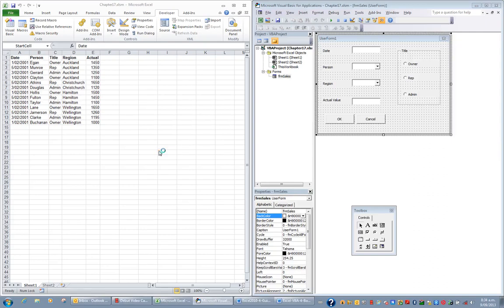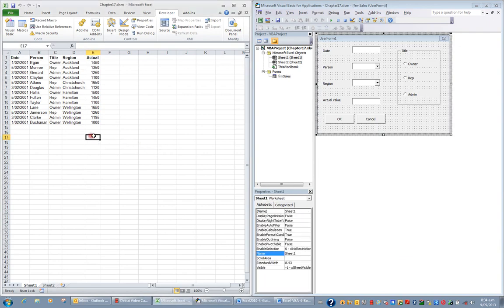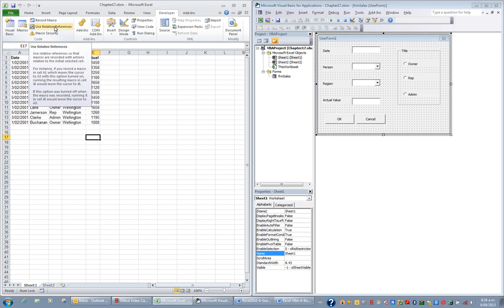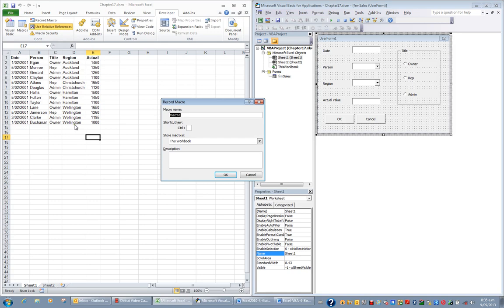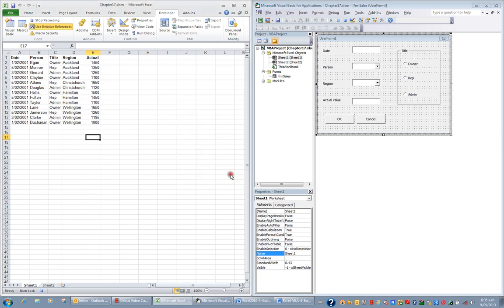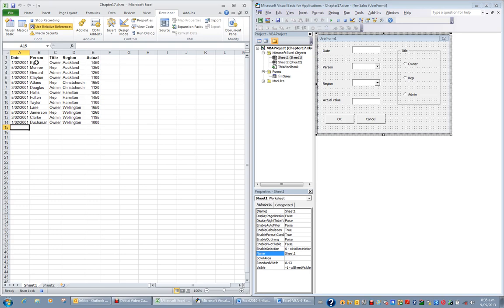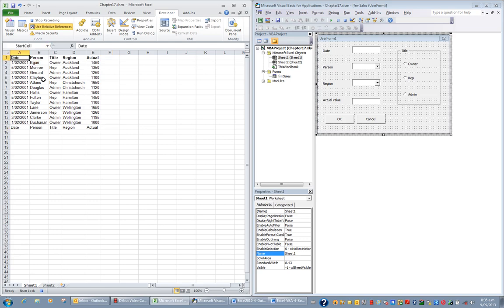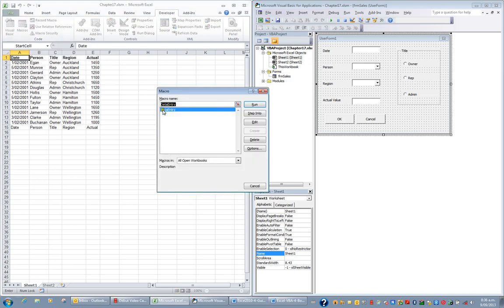Microsoft Excel 2010 Level Four Video 43 Create User Forms